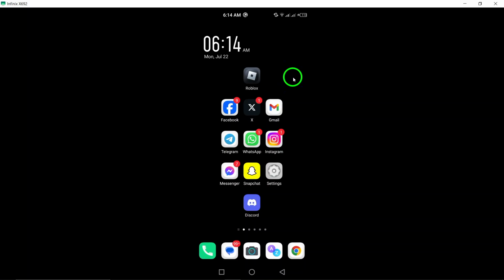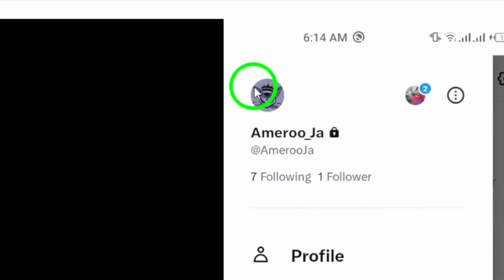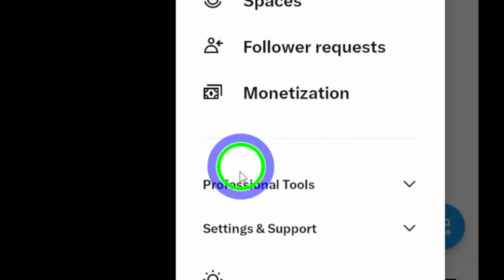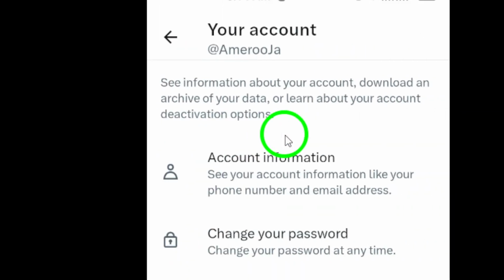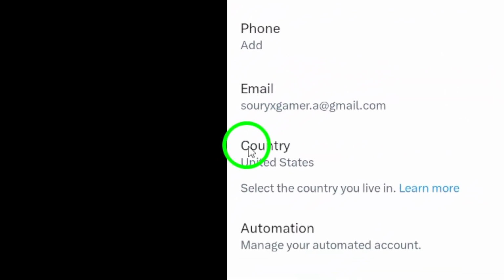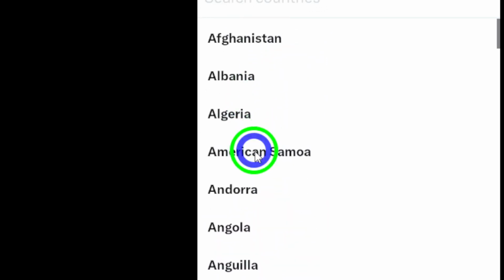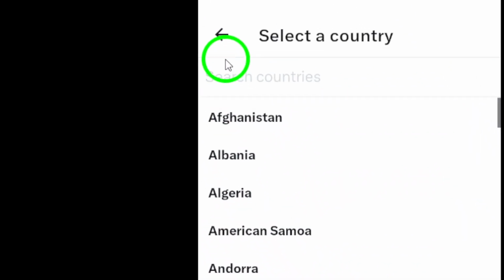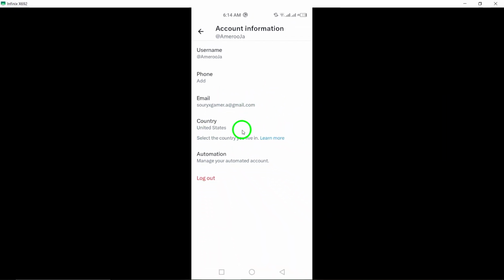How to Add your Country to your X (Twitter) Account (Updated)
Learn how to add your country to your Twitter account with this updated tutorial! Follow these easy steps to customize your account settings on your android device:

1. Open the X app on your android device.
2. Tap your profile picture at top left.
3. Tap "Settings & Support".
4. Tap "Settings and privacy".
5. Tap "Your Account".
6. Tap "Account Information".
7. Tap "Country".
8. Add your Country then tap "Save".

Don't miss out on this important customization step to personalize your Twitter account even further!